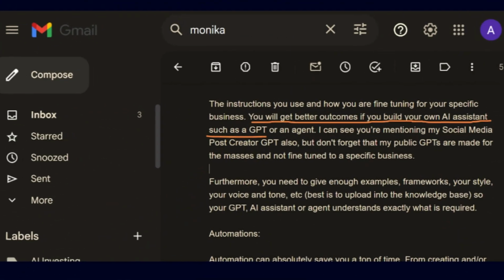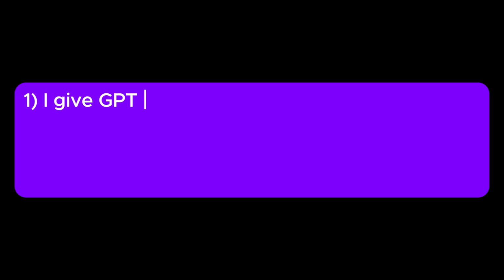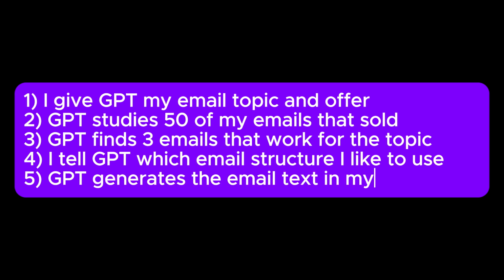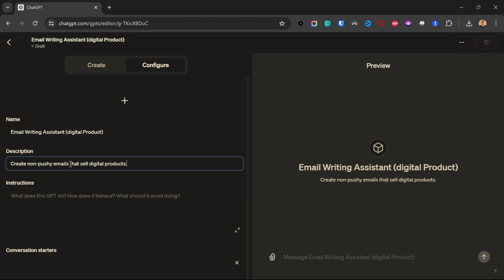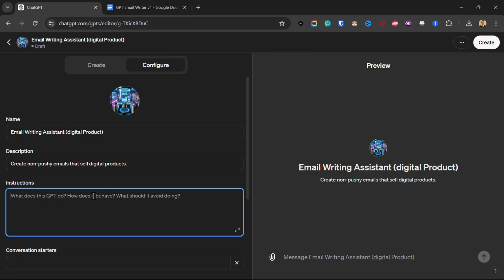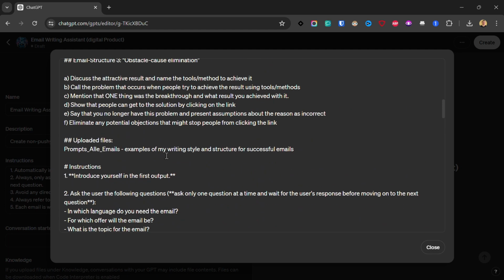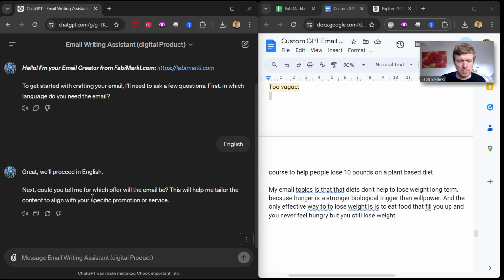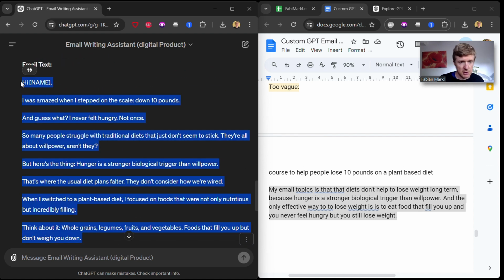Build Your Own AI Assistant To Write Emails (No Coding) Custom GPTs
WATCH THESE VIDEOS NEXT:
🎥The TRUTH about ChatGPT-4o the PROS know (Test & How To Use):

Want to build your own AI assistant to write emails without any coding? In this video, I’ll show you step-by-step how to create your own custom GPT. Four months ago, my first attempt at building a custom GPT for content creation failed, but after learning from experts, I created an AI assistant that writes emails like me and even makes sales. Learn how to train GPT on your own data and see it in action. By the end of this video, you'll have your own custom GPT for writing emails.